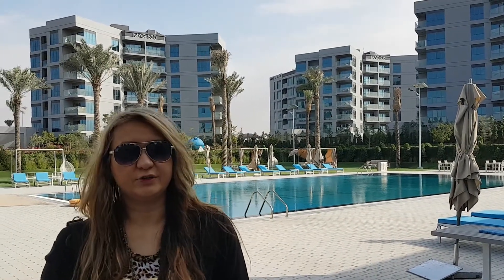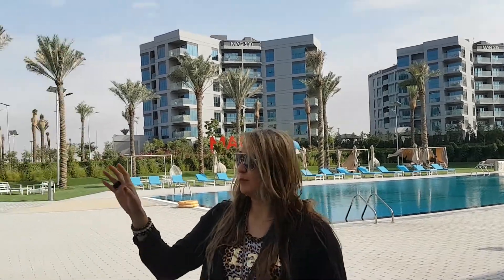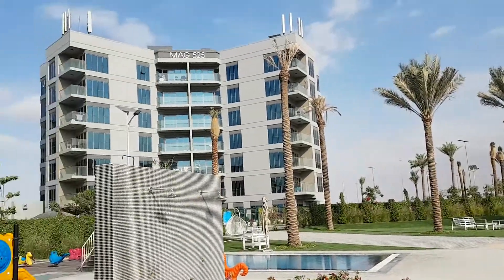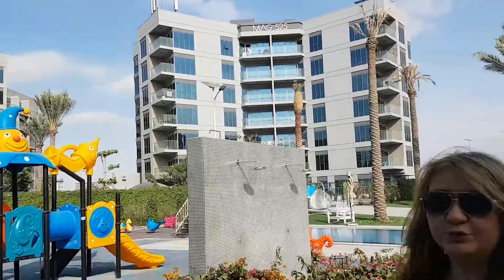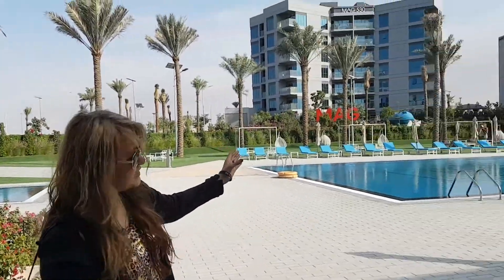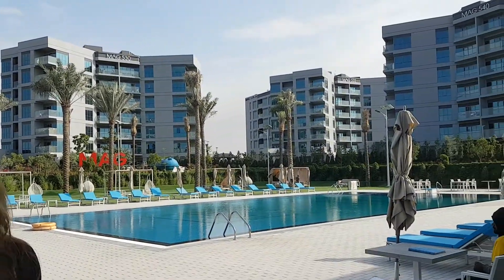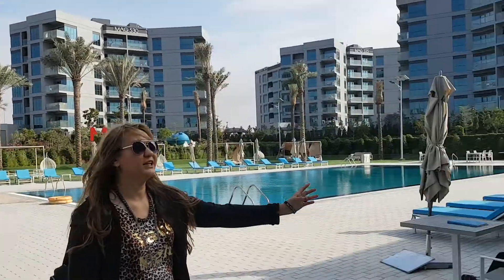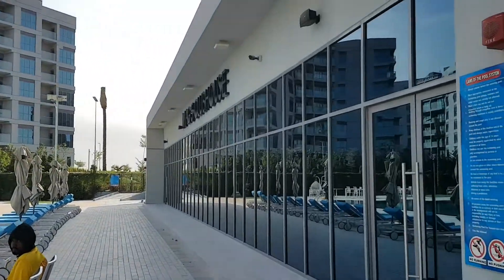Rent to Own. Lease to own in Dubai Southarea nearEXPO2020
1bed and 2bed Ready to move in units on Lease to own basis in Dubai South area nearEXPO2020 at Mag5 project
Lease to own for 10 years
No commission from you required
lease to own